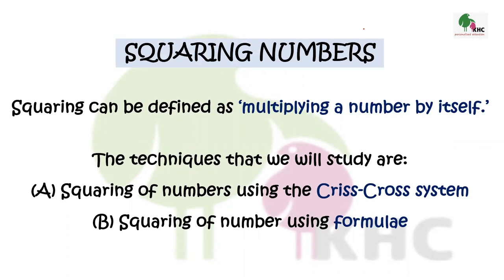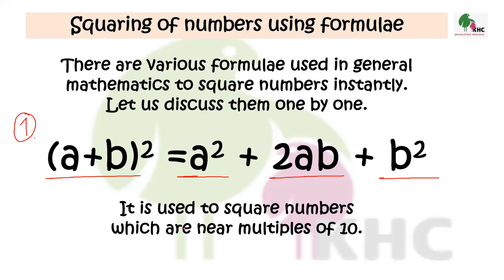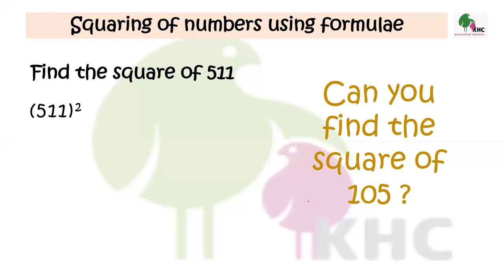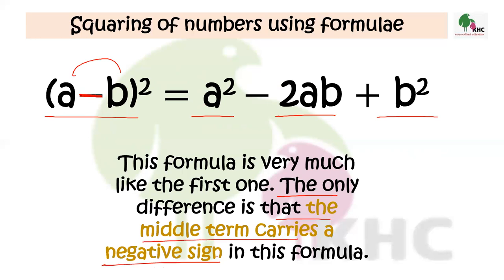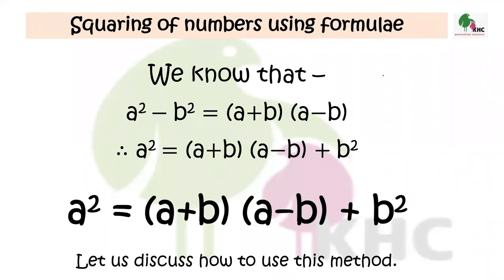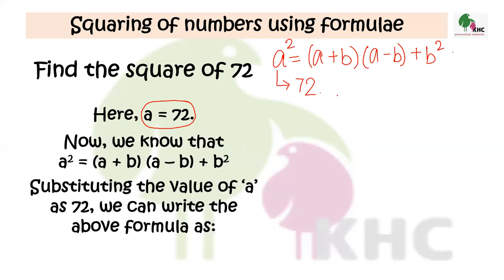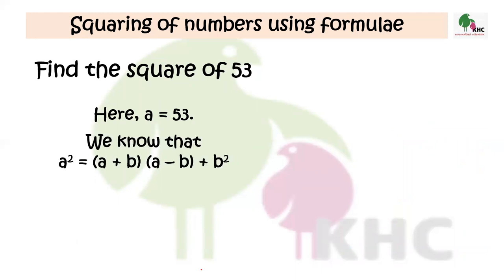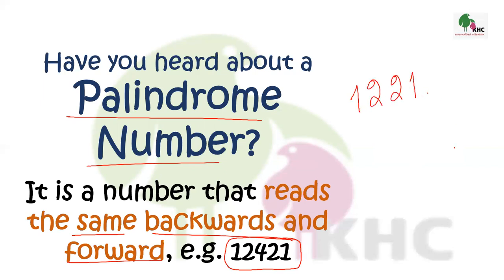Vedic Math 7 SQUARING NUMBERS Calculation Shortcut KHC Online Tuition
VEDIC MATHS | QUICK TRICKS | FAST SOLVING | ONE ON ONE TUITIONS | MATHS CLASSES | MATHS TUITIONS | IGCSE | GCSE | Cambridge | CBSE | IB | ALL CURRICULUM ONLINE CLASSES